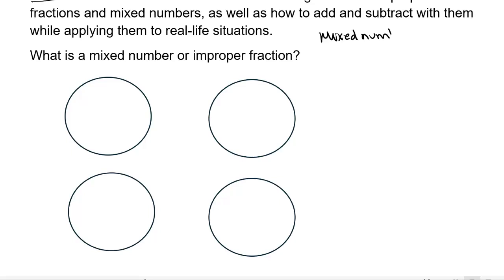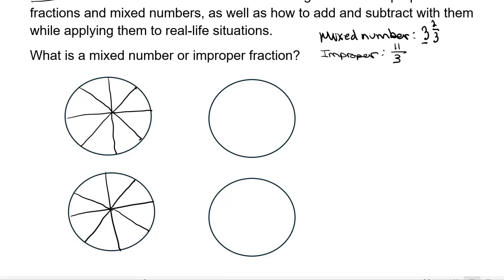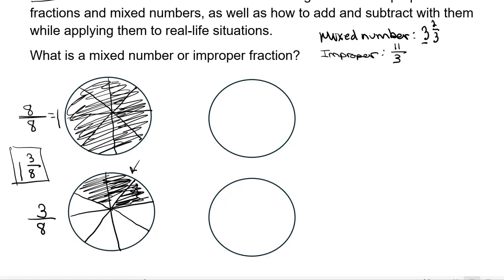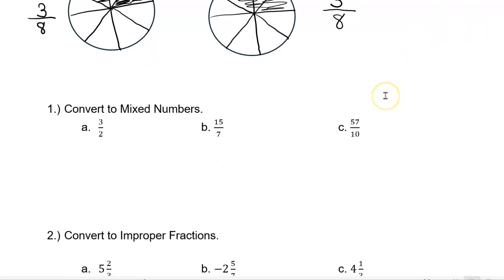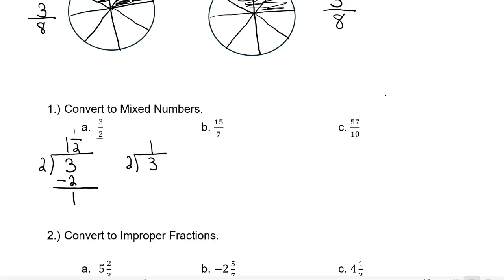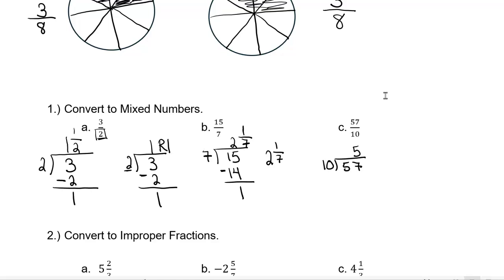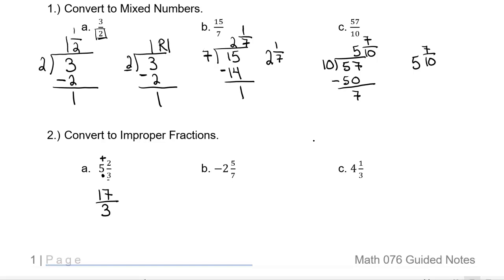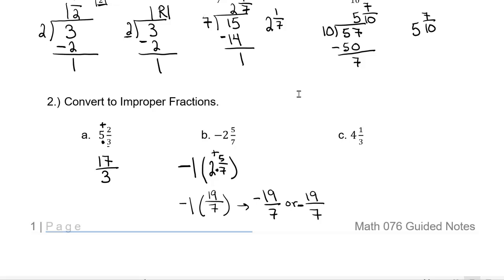Section 4 5 Video Converting mixed and improper fractions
Professor Mauldin introduces the meaning of mixed numbers and improper fractions. She gives you a visual representation of each and then takes you through the process of converting or changing from one format to the other.

0:00 Introduction to mixed numbers and improper fractions
2:21 Visual representation of mixed and improper fractions
6:23 Converting from an improper fraction to a mixed number
9:24 Start 1b.)
10:21 Start 1c.)
11:33 Converting to Improper fractions 2a.)
12:41 Start 2b.)
14:53 Start 2c.)